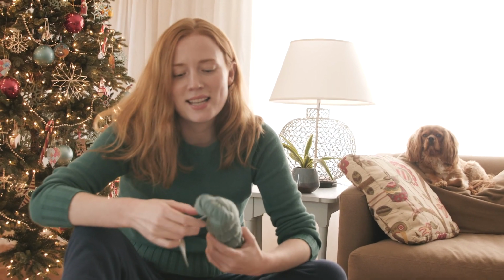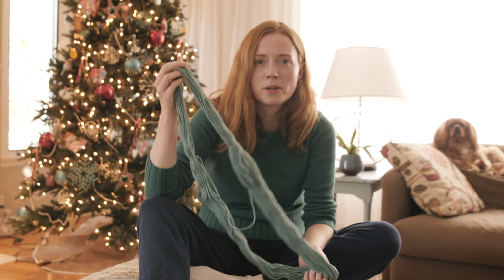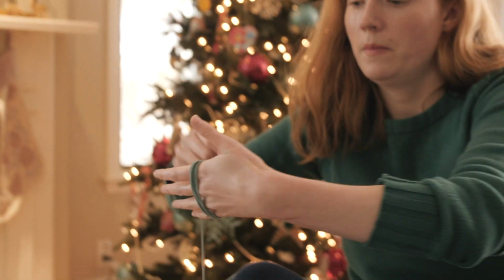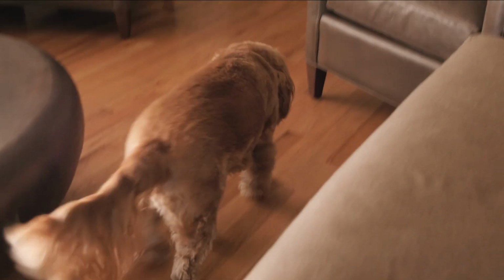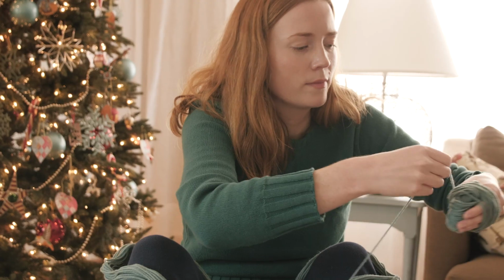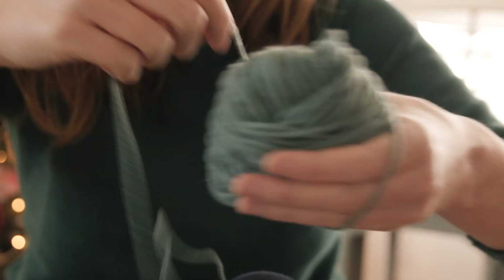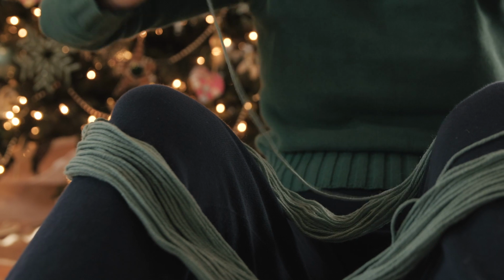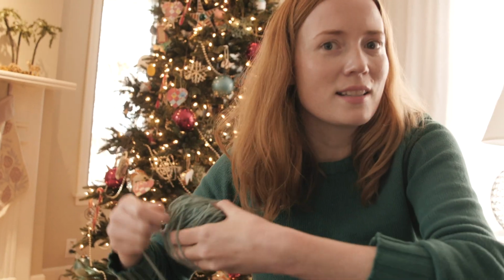Winding a ball of yarn by hand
Winding the yarn into a ball is one of my favorite parts of the knitting process. I haven’t decided what I’m knitting quite yet, but I wound a skein/hank of yarn into a ball in front of my parents’ lovely Christmas tree in the company of Rocco, the Cavalier King Charles Spaniel.

Art:
Jean-Baptiste Greuze, The Wool Winder, c. 1759
William Morris, Rose, 1883

Wool yarn by Quince & Co. from my local Brooklyn yarn shop